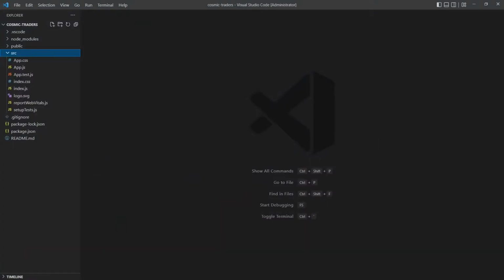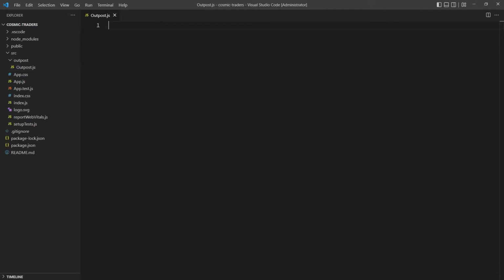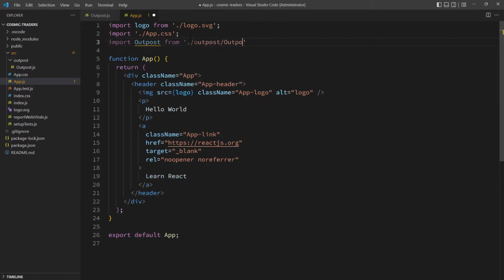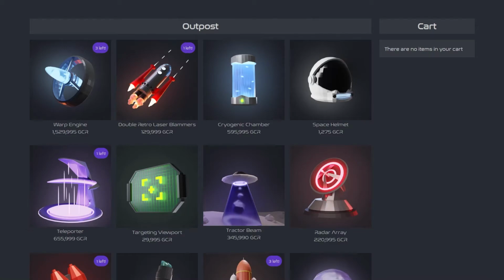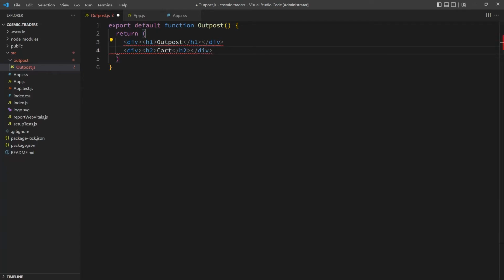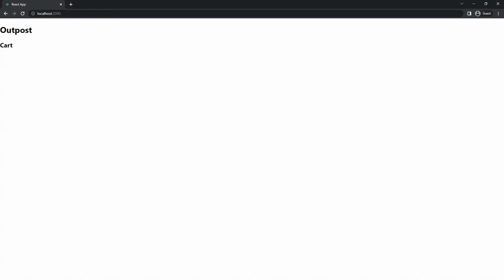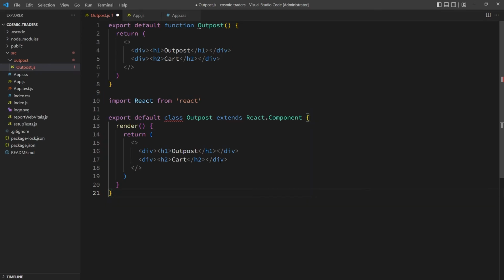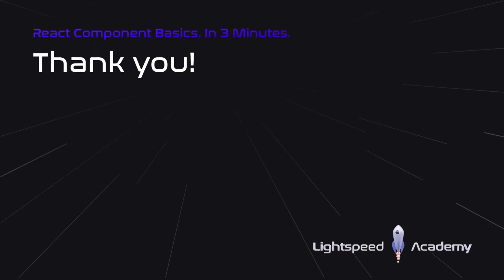React Component Basics: A Guide for beginners | React Tutorial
Looking to get started with React Components? Look no further! LightSpeed Academy has got you covered with our guide on React Component Basics for beginners and what you need to know to get started. From creating learning how to create React Components Types to learning how to use them in other components, you'll learn the basics in no time. Plus, this React component tutorial will help understand the different types of React Components, including functional and class components.⚡️❤️

Our expert instructor Jim Cooper will guide you through the basics of React components, and walk you through the process of creating your own React component example in an easy-to-understand manner. Whether you're just starting out with React or want to improve your React basics, this tutorial is perfect for you. This react component beginners guide is designed to help you master React Components and take your React skills to the next level.❤️

So don't wait, Start your journey to becoming a React pro with lightspeed Academy and join the LightSpeed Academy community today.🔥❤️

⚡️Chapters:
⌚ 0:00 Today's Topic
⌚ 0:17 React Component basics
⌚ 3:21 Outro